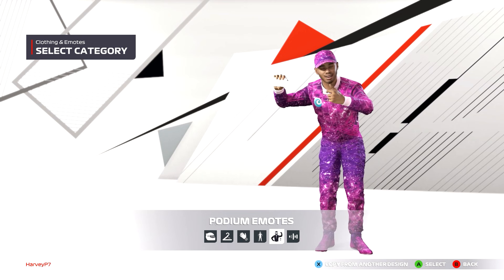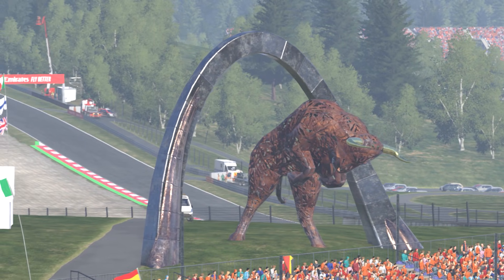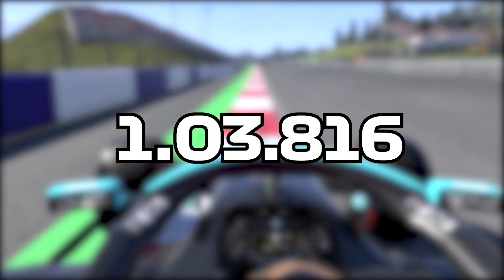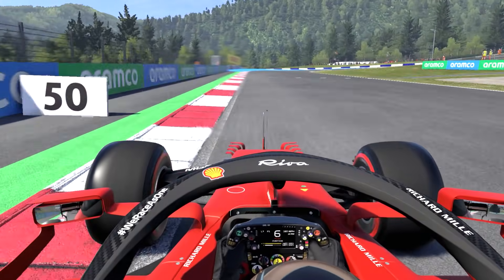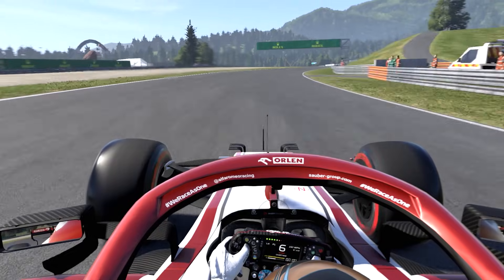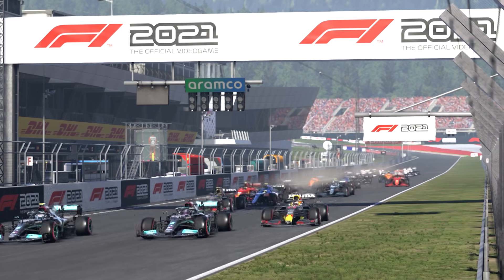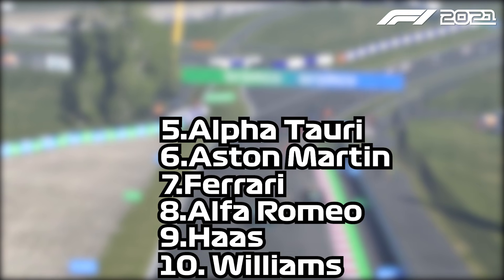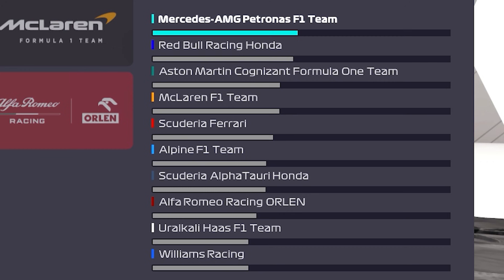What Actually Is The Fastest Car On F1 2021?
Which is the fastest team on f1 2021 as we know the comparison charts are a bit broken so in this video im going to show you exactly the order or each team.